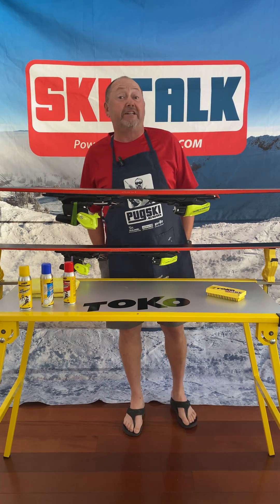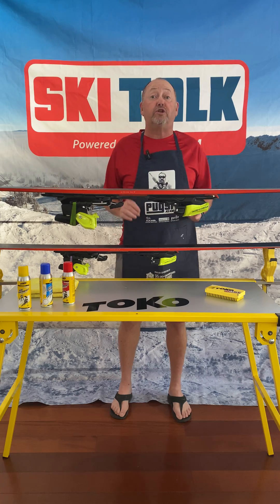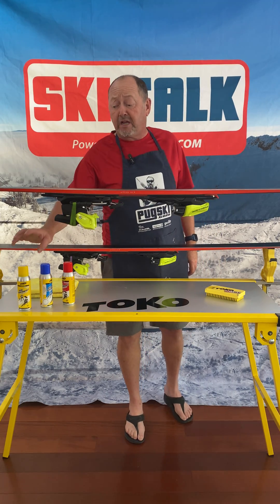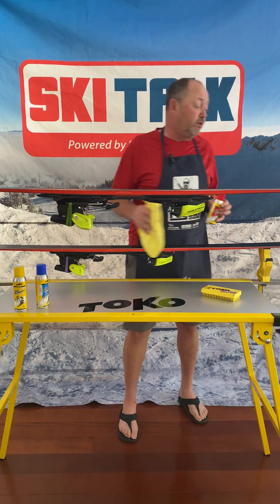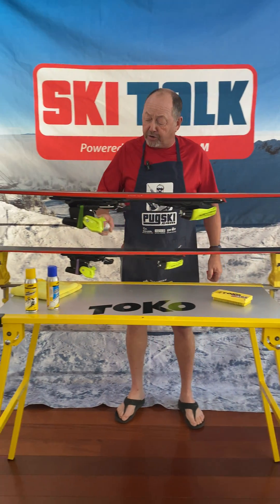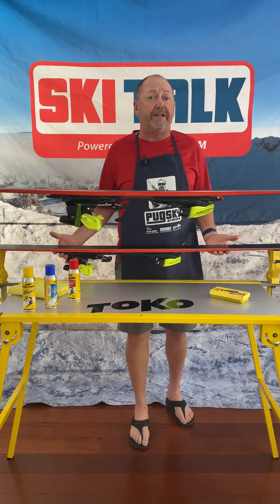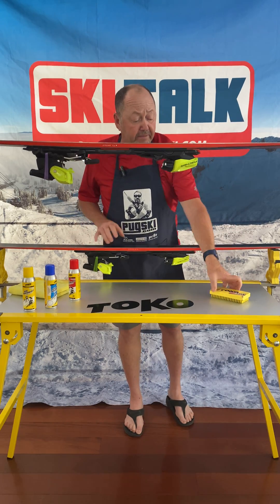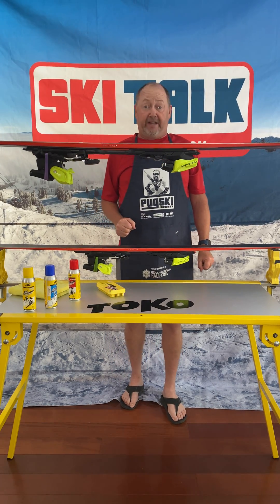SkiTalk Tech Tip - Toko Liquid Paraffin Application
Phil Pugliese shows you just how quick and effective Toko Liquid Paraffin Wax is to apply so you can  get the most out of your ski day with skis that glide.